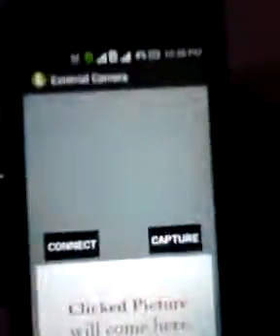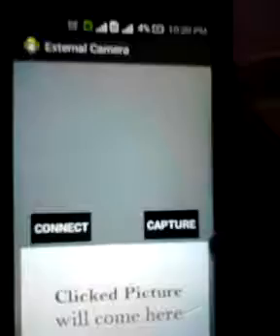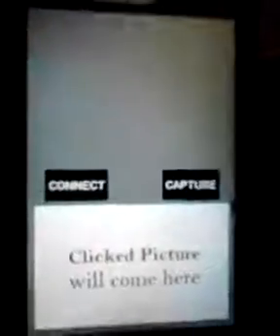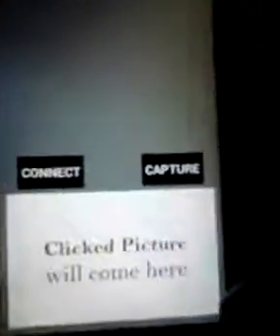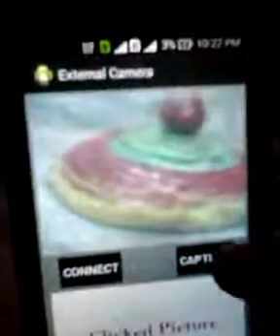USB CAMERA integration in ANDROID app ( 09999823499 ) [External Camera]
This is simple USB camera which is used to connect with computers.